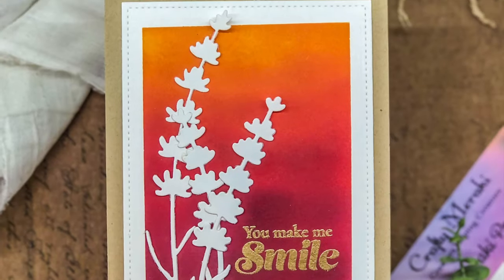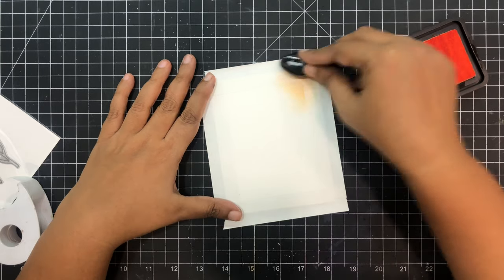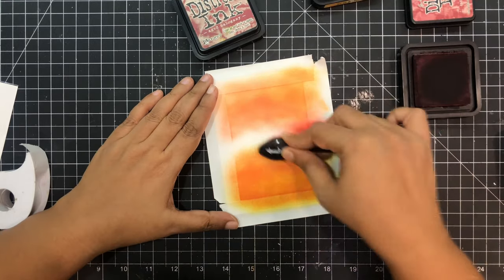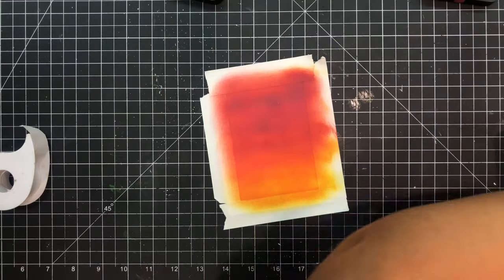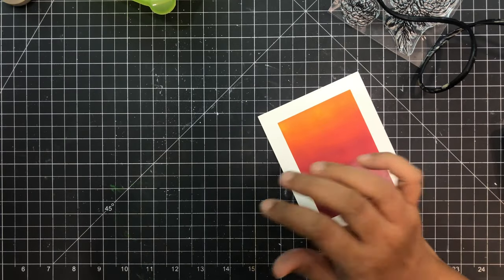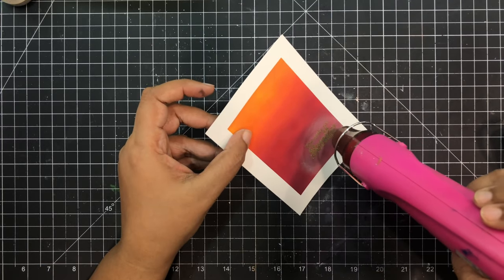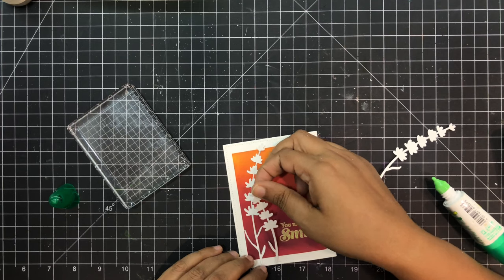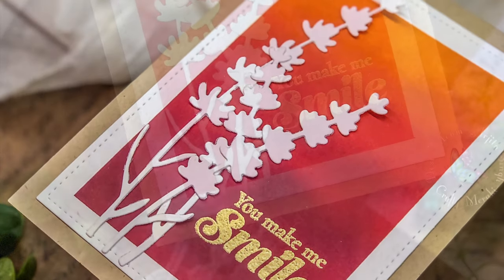How to use die cut flowers & Ink Blending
We are having a fun YouTube hop to celebrate the merakimini new release @crafty_meraki ! This release is sure to make your Mini Slimline loving heart sing! One lucky winner will win $100 worth of Crafty Meraki products!

2. Like this Video

3. Leave a comment on each stop on this Hop (more comments = more chances of winning)

One lucky winner will be chosen randomly from the comments left on each participating designer’s channel.  Winner will be announced on September 6th - here on YouTube and on the Crafty Meraki Instagram

Open Internationally.

• Tim Holtz Distress Mini Ink Pad WILD HONEY Ranger TDP40293

• Tim Holtz Distress Mini Ink Pad FIRED BRICK Ranger TDP39976

• Tim Holtz Distress Mini Ink Pad AGED MAHOGANY Ranger TDP39839